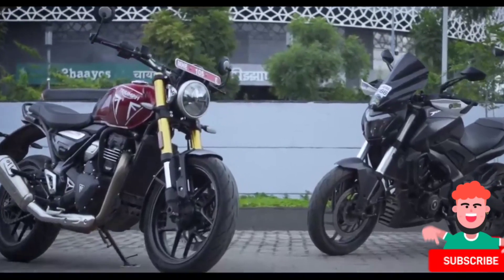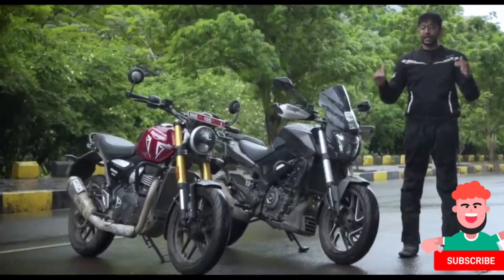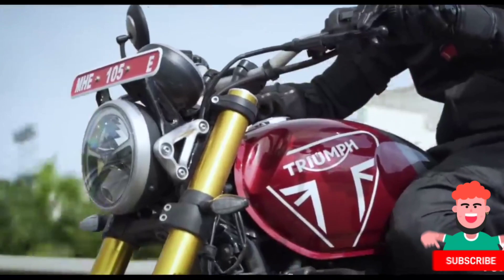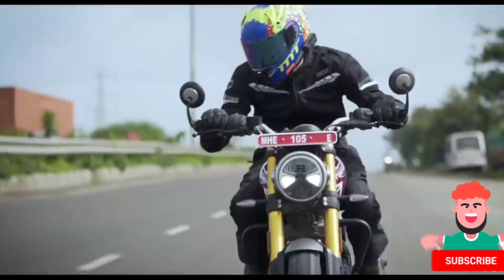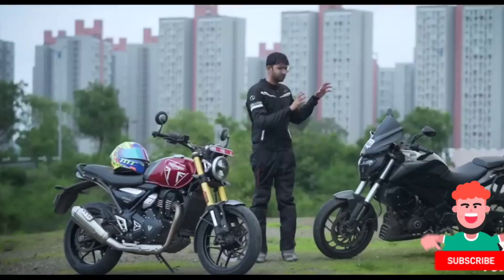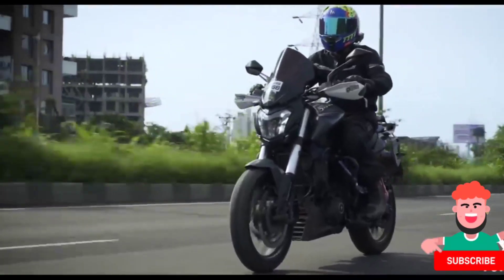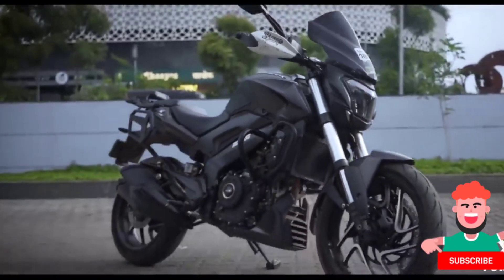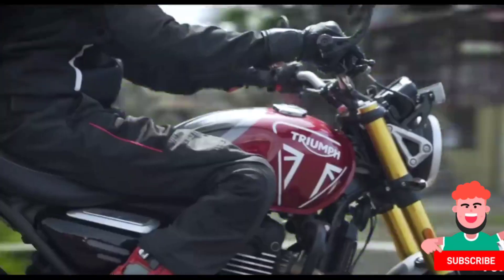Comparison Bajaj Dominar 400 Vs Triumph Speed 400 | Which Bike is Better⚠️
Comparison Bajaj Dominar 400 Vs Triumph Speed 400 | Which Bike is Better⚠️ || Full Review These Two Bikes ‼️

Both the Triumph Speed 400 and Dominar 400 offer great value for money. The Speed 400 in 3 color options whereas the Dominar 400 is offered in 2 color options. Both the bike looks differently but performance is almost the same.

The Dominar 400 has a smaller engine as compared to the Speed 400 but in overall practicality the Dominar 400 is a well tested motorcycle, it is good for daily commuting as well as long tours. The Speed 400 on the other hand is a new machine inspired by the bigger Triumph Speed 900. The Speed 400 is also a very good bike for doing long tours as well as daily commuting.

Prices of both the motorcycles are almost the same but the Speed 400 is offered with a Rs 10,000 discount for the first 10,000 buyers. It is a very tough task to say which bike is best because both the bikes are offering great value for money.